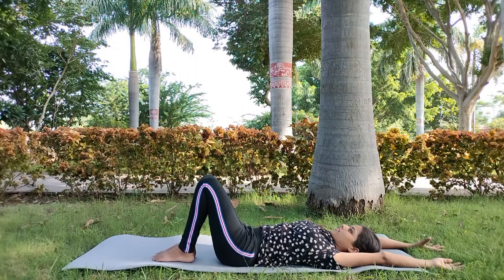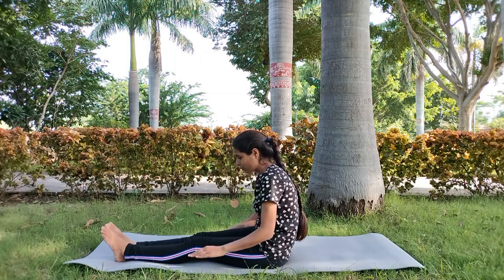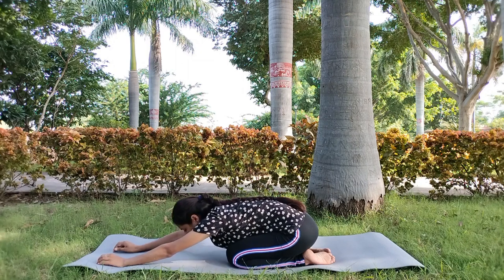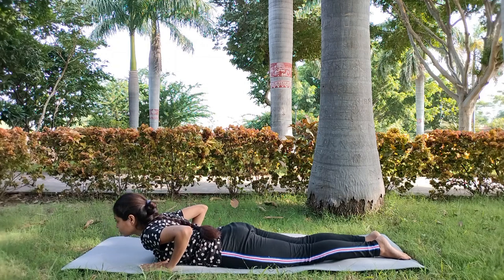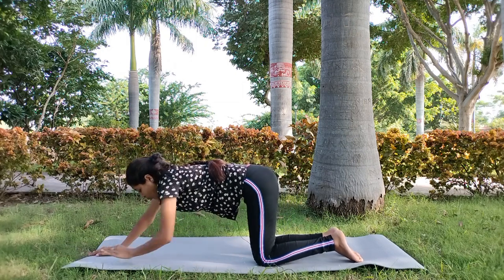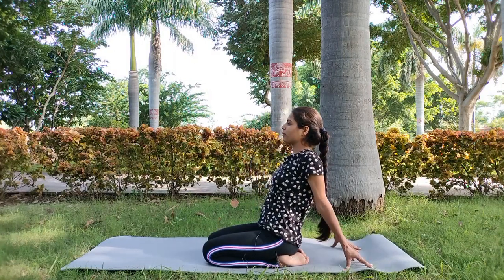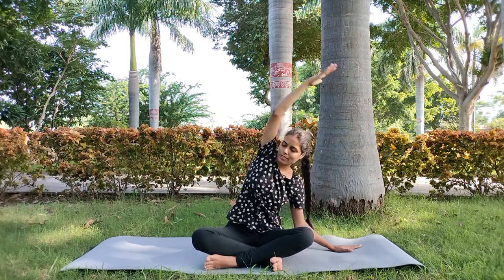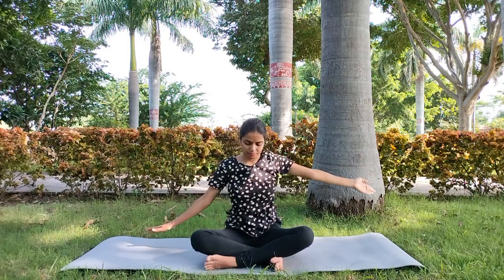Yoga For Shoulder And Upper Back Stretches | Radhika Jangid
In this video I am sharing information about SHOULDER AND BACK STRETCHING , BEGINNERS TO ADVANCE, I hope you get to benifit from it.
⏩⏩JOIN 21 DAYS : YOGA FOR WEIGHT LOSS
➡️➡️Best Products That You Must Buy ( Link Down Below ) ⬇️⬇️
👋My Gear For Shooting This Video